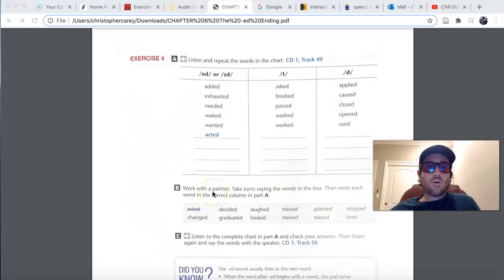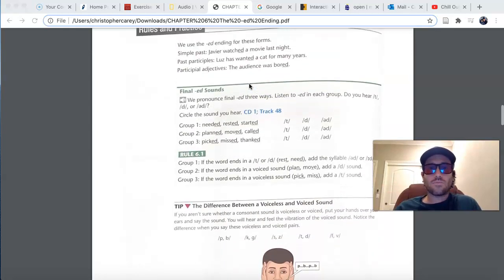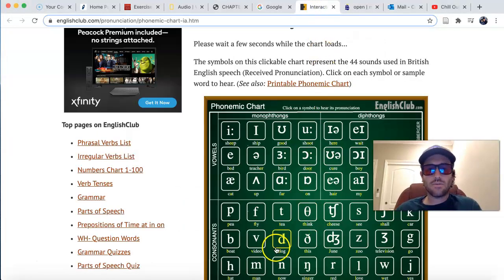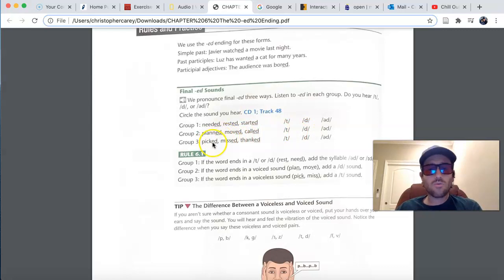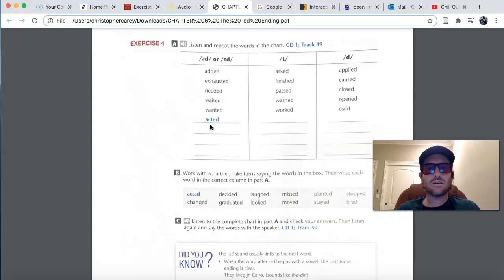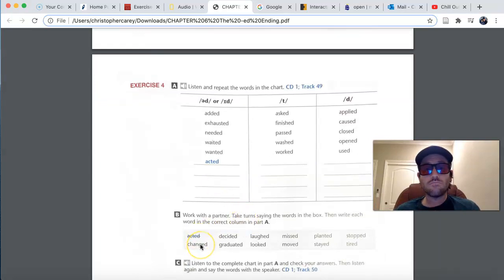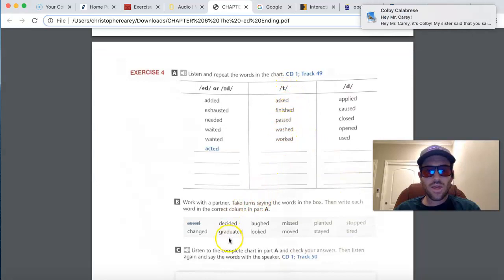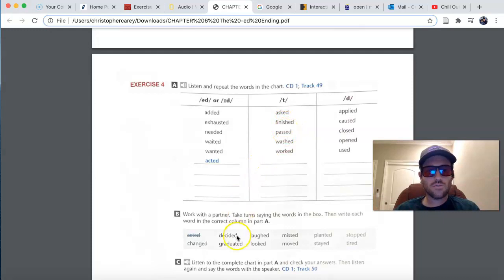Ex. 4 Part A-B pg. 43 Guided INstructions